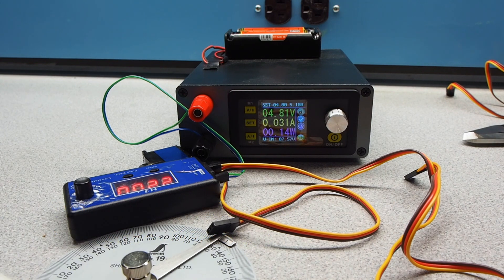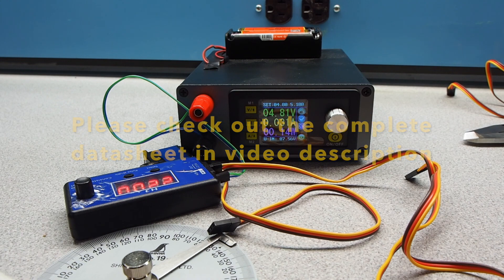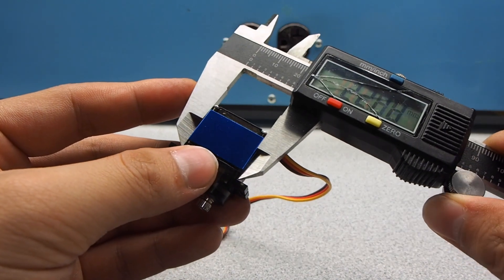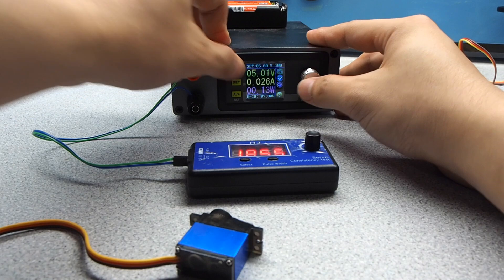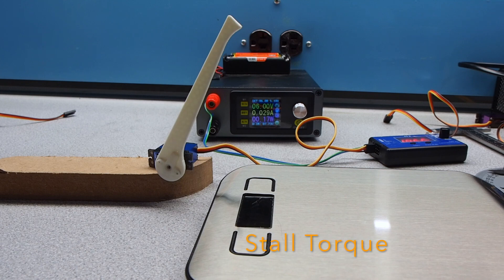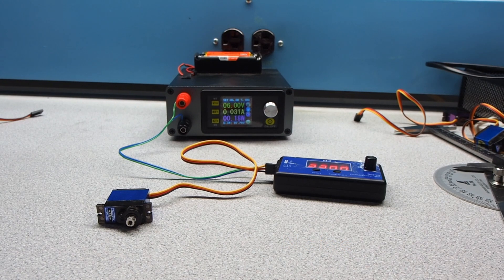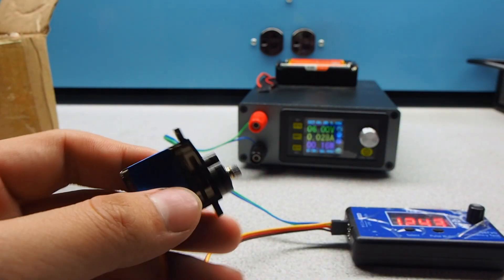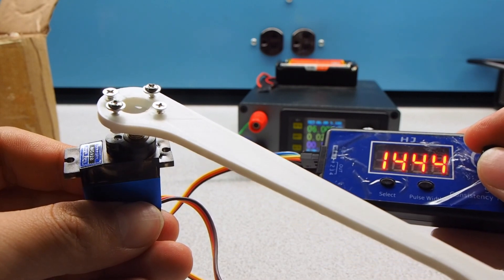Build Your Own Robotic Cat: OpenCat Kit Development Update | Fall Release! | PetoiCamp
Join us as we take a big step into the future with OpenCat, our robotic pet project. In this video, we’re sharing exciting updates about our upcoming OpenCat kit. We’re also taking a close look at our servo samples and sharing some important measurements. Want to know more? Check out the detailed datasheet and the STL file of the servo arm on our GitHub repo. Let’s explore the world of robotic pets together!

I'm developing a kit of OpenCat, and it will be available this fall.

This video shows some measurements on my servo samples. Detailed datasheet

The STL file of the servo arm for measuring stall torque can be found at the GitHub repo for OpenCat

JX Servo D56MG 5.6g Coreless LV Low Voltage DS/MG Metal Gear Servo